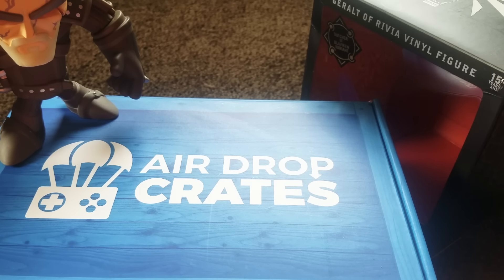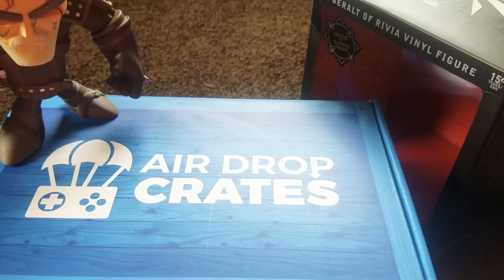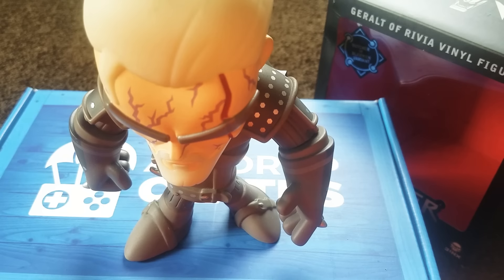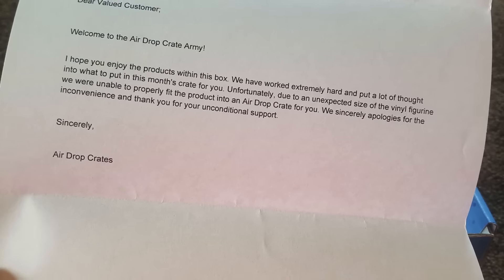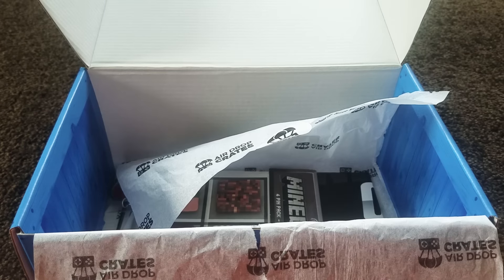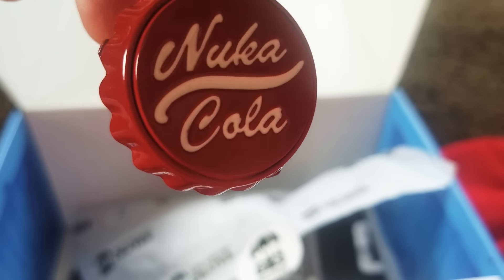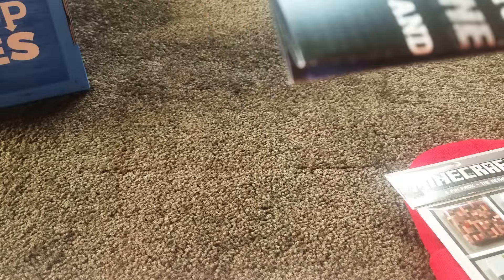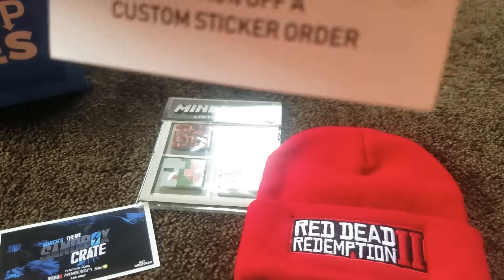March Drop Crate - 2019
If you want your own crate

@Peazybadass on Twitter with GetDropped